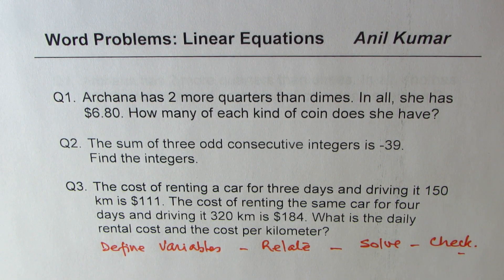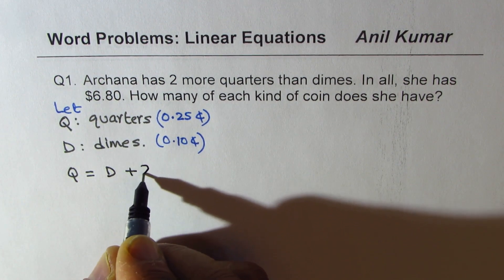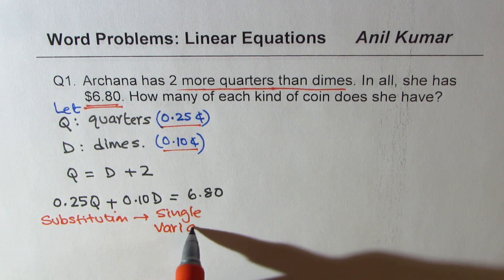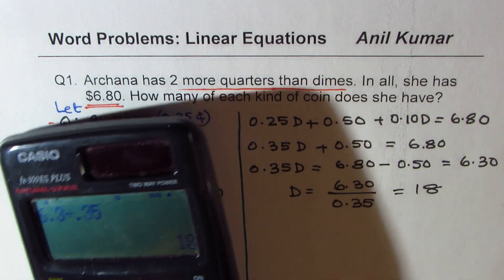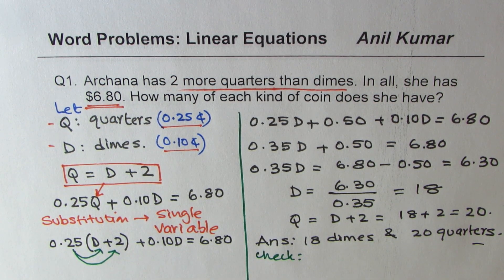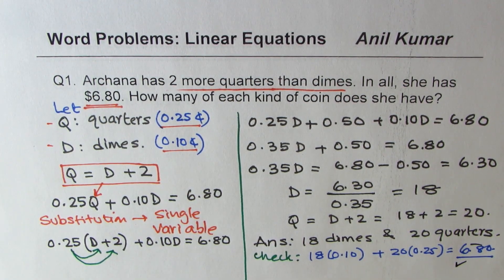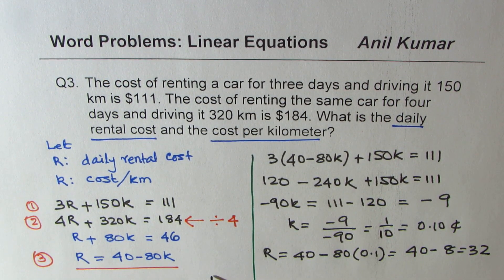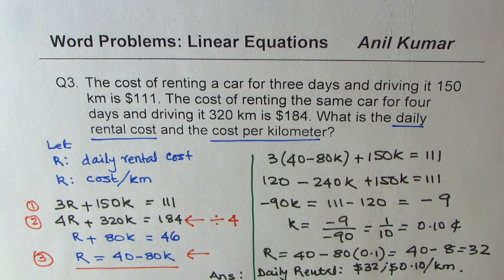Word Problems Linear Equations 2 Variable Part 3 - EDEXCEL - GCSE - SAT